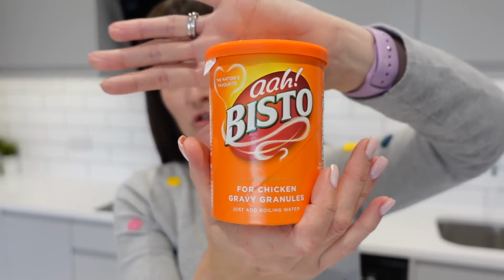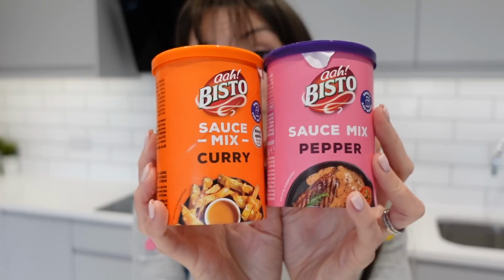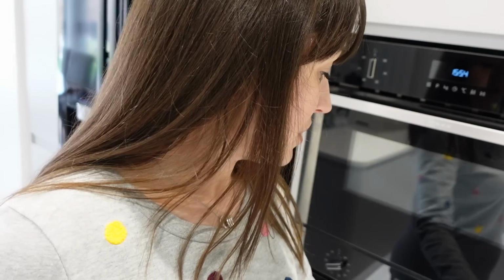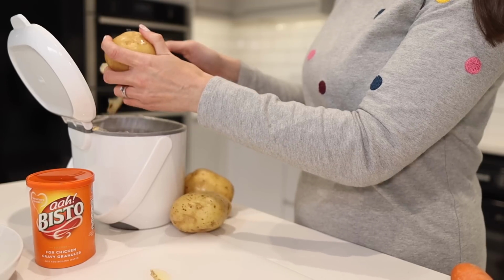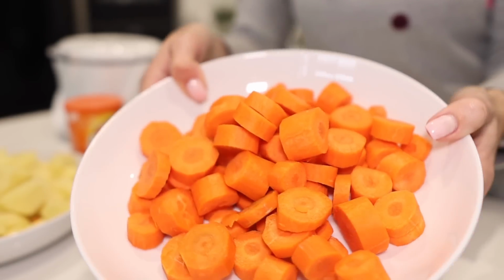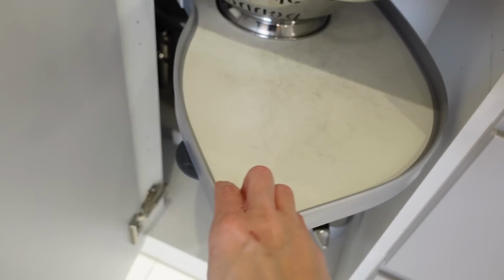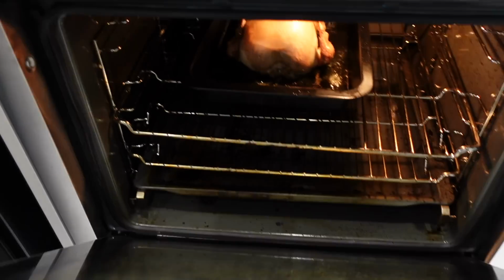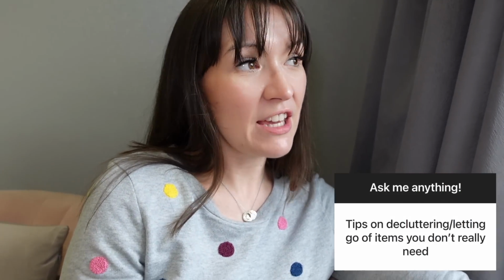🍽 Cook Dinner With Me & Chatty Ask Me Anything Weekly Vlog | AD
Make dinner with me! Join me for this super chatty Q&A ask me anything while I cook dinner and answer the questions that you sent in on Instagram.

Blog post to go with this vlog with links to everything mentioned